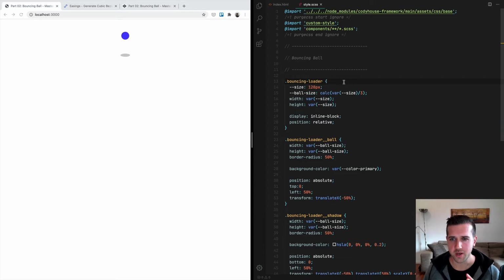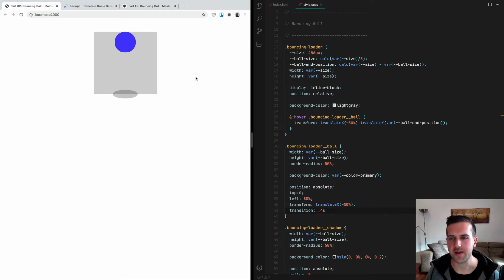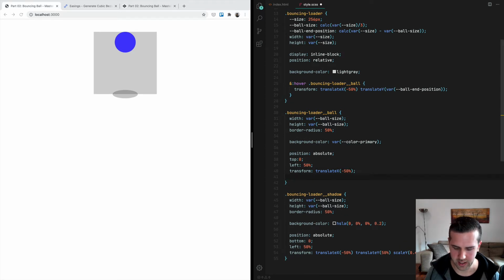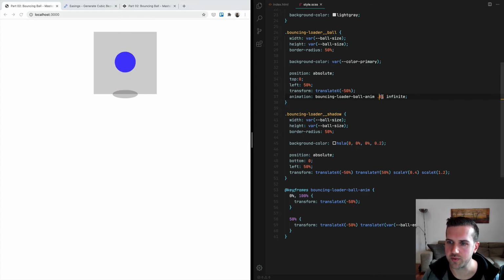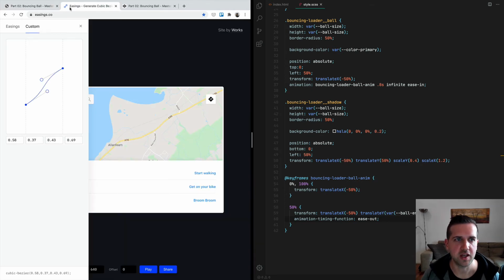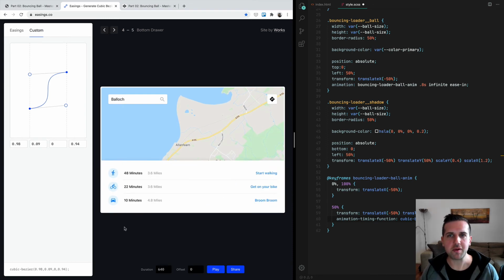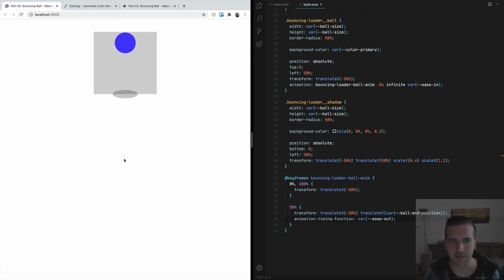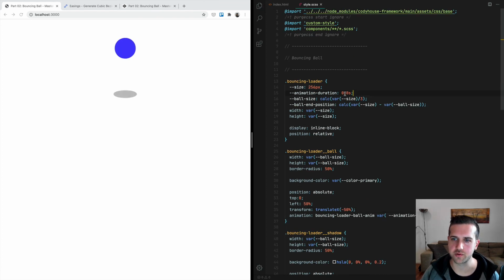Part 03: Bouncing Ball (Animation) - Mastering CSS Animations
In this video, we'll create a bouncing ball animation in CSS and talk about timing functions.